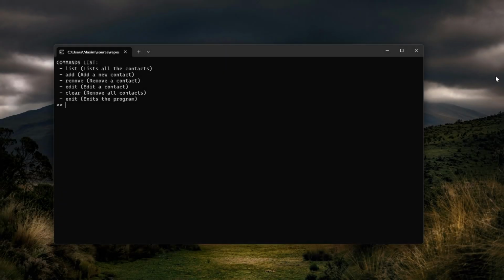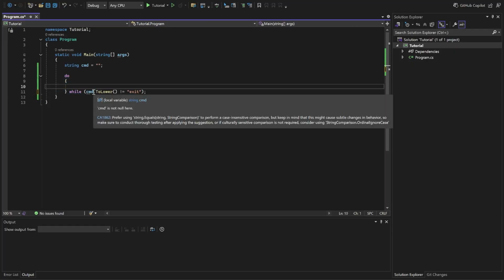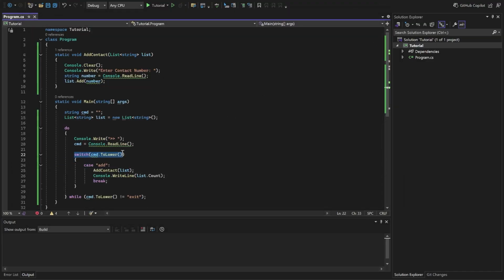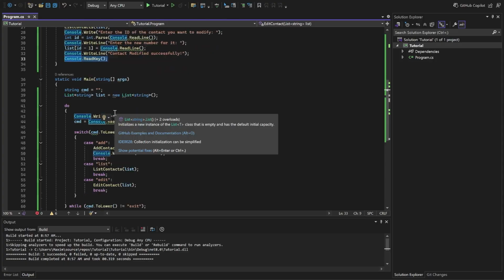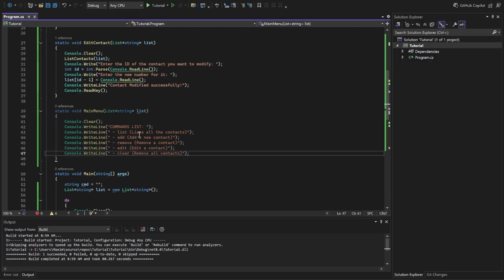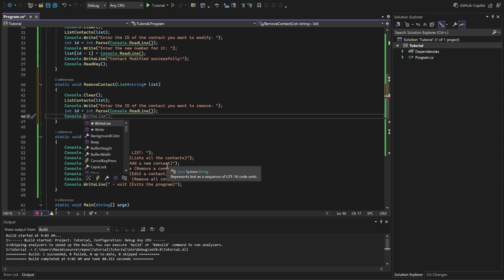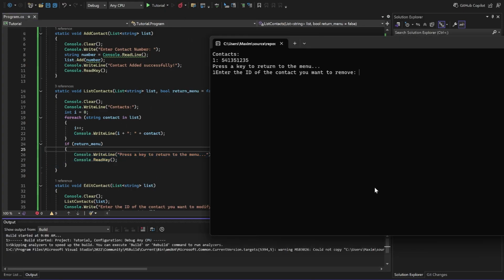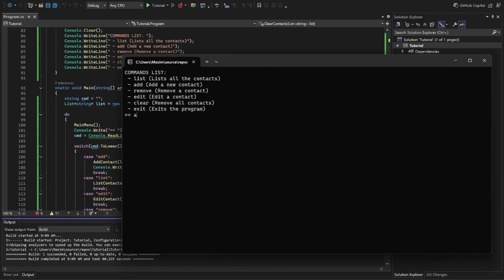C# Project for Beginners: Build a Contact List in the Terminal 📇 | Step-by-Step Tutorial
👉 By the end of this lesson, you'll build a completely working contact list application which works in Console!